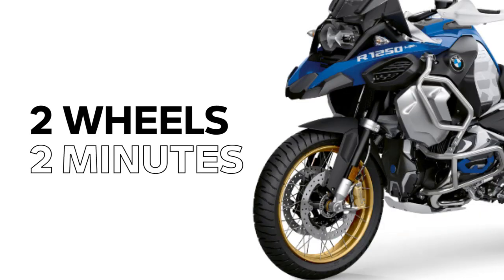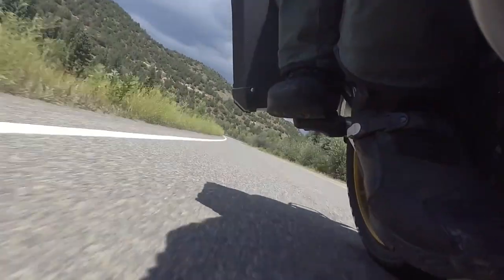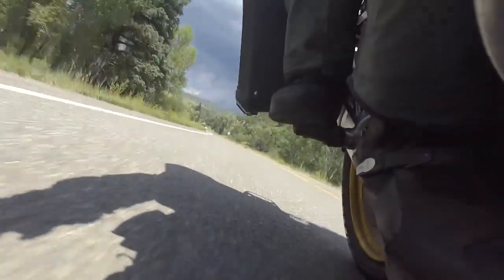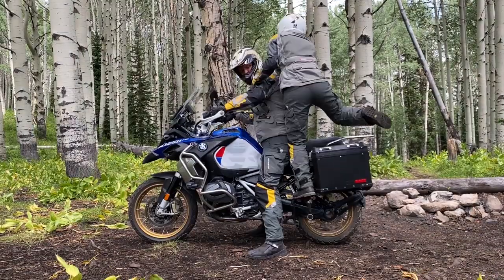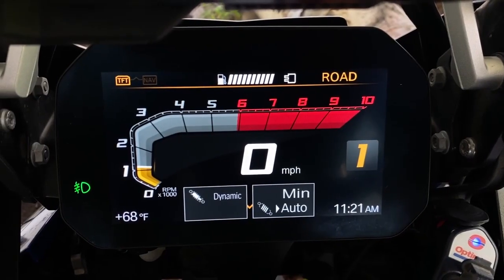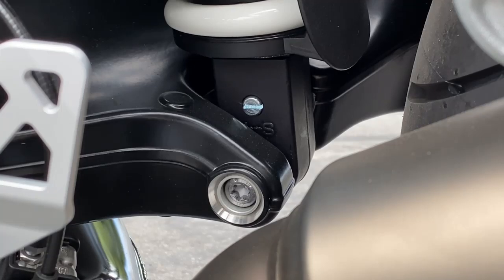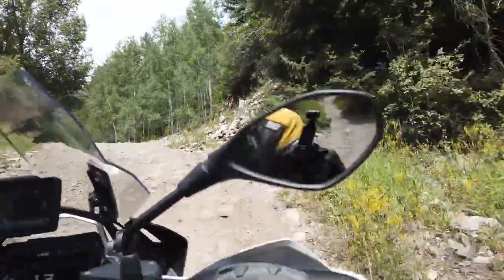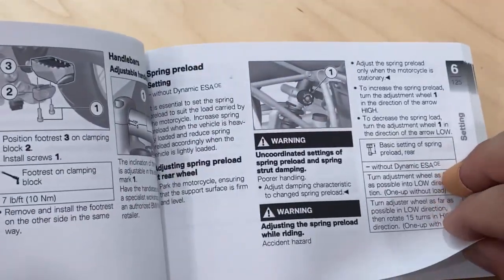Suspension Basics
On this episode of 2 Wheels / 2 Minutes: Understanding BMW suspension and how it functions.